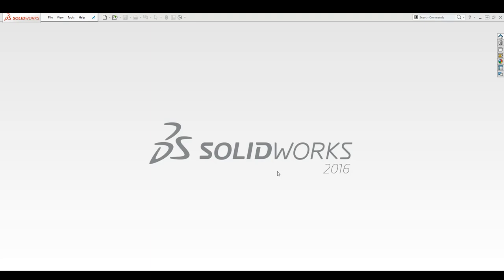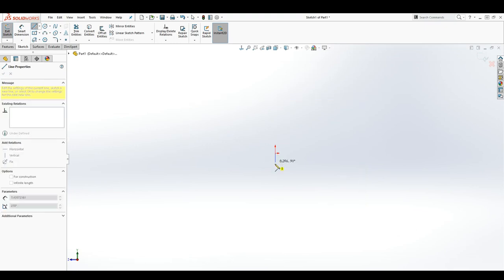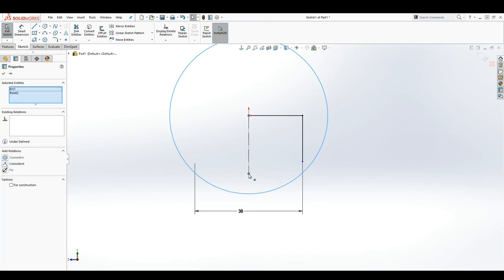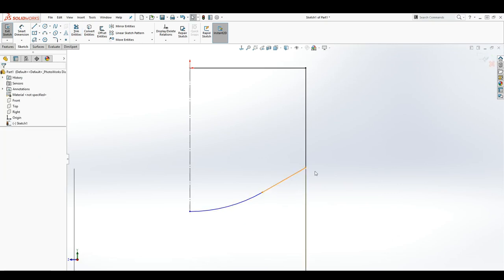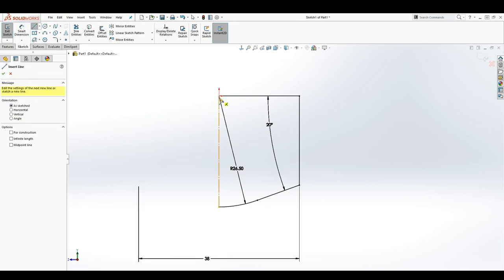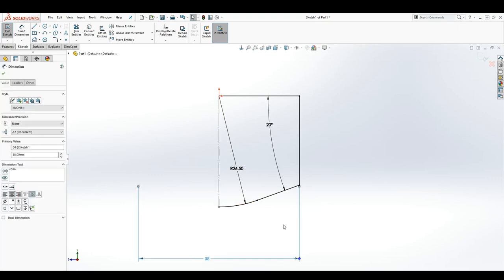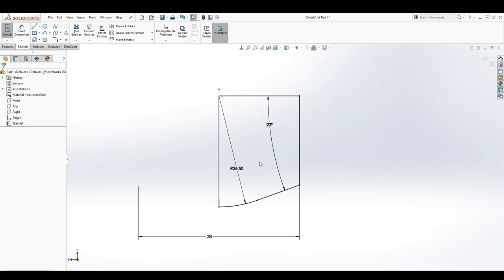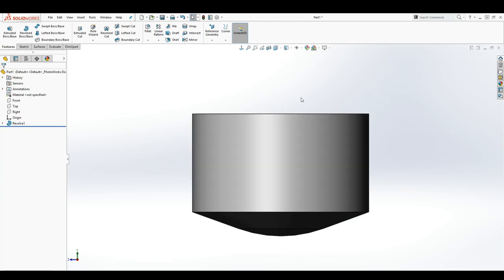SOLIDWORKS Part-35 Revolved Boss Base